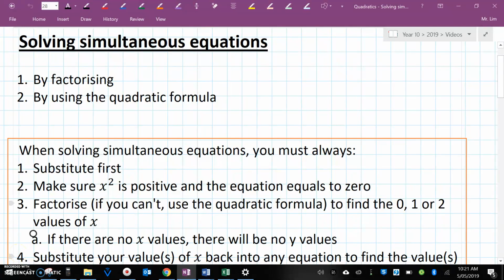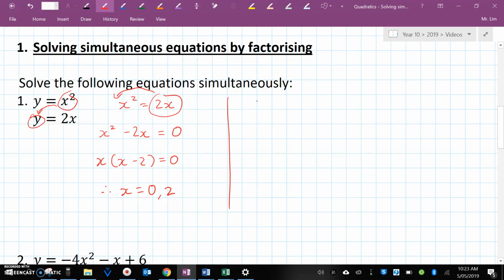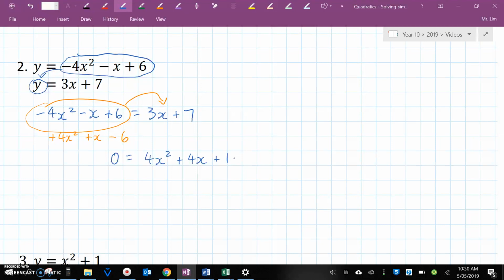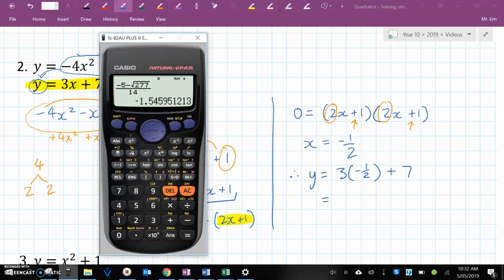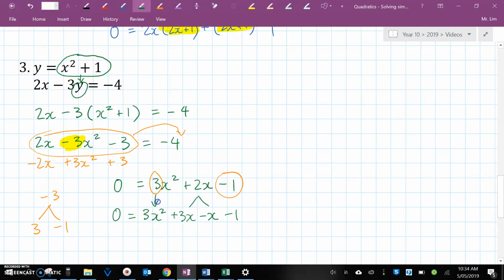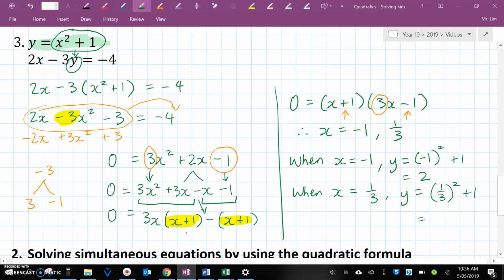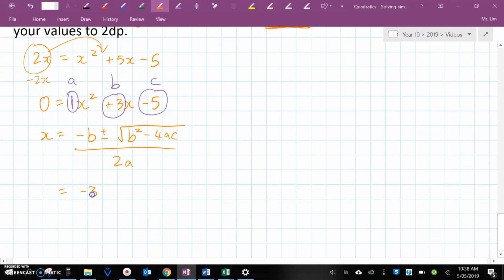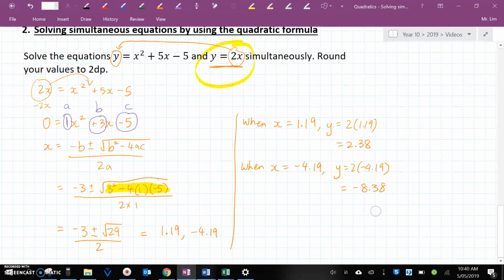Year 10 - Solving simultaneous equations